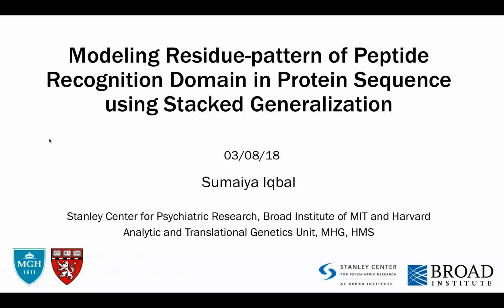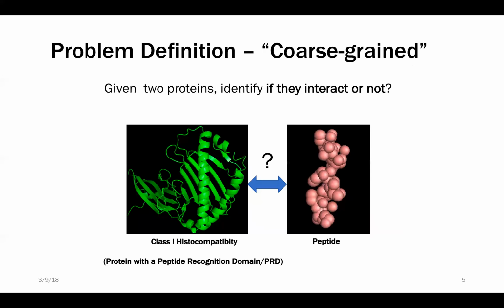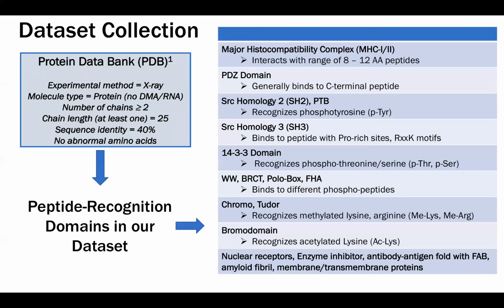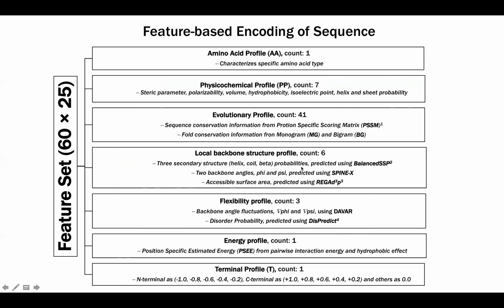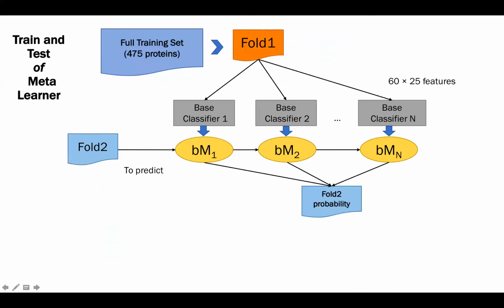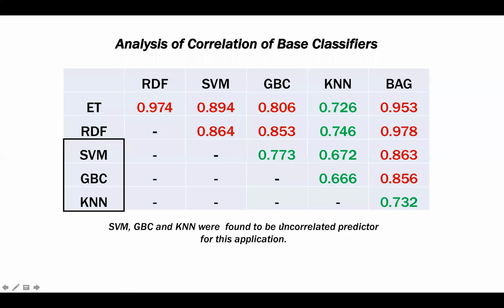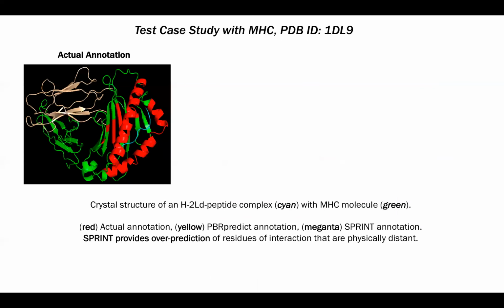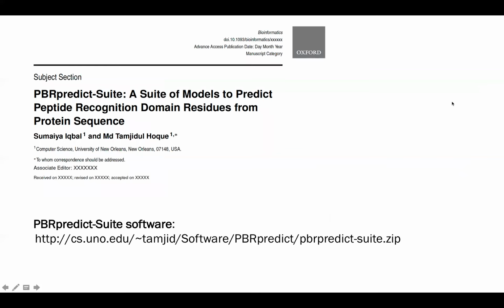Modeling Peptide Recognition Domains in Protein Sequences at Scale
Sumaiya Iqbal, Broad Institute of MIT and Hardvard & MGH, US presents her just accepted paper Modeling Residue-pattern of Peptide Recognition Domain in Protein Sequence using Stacked Generalization